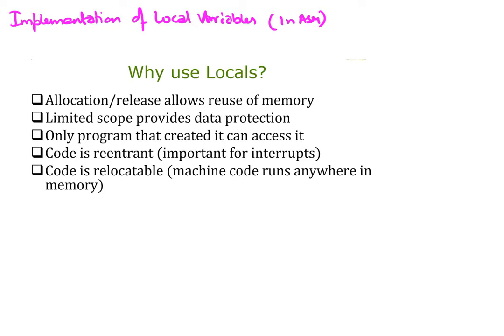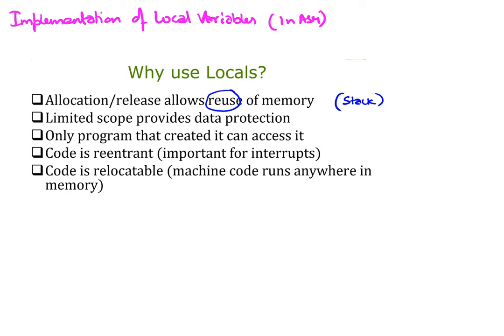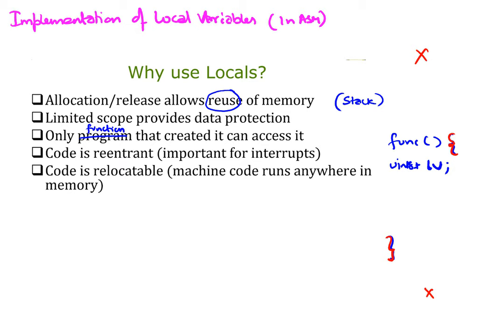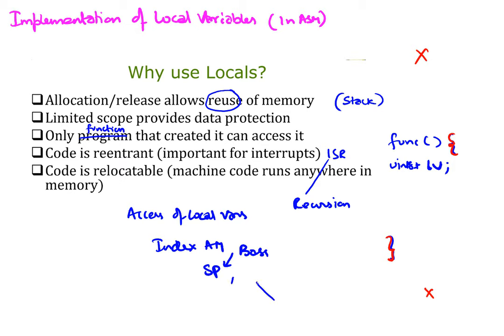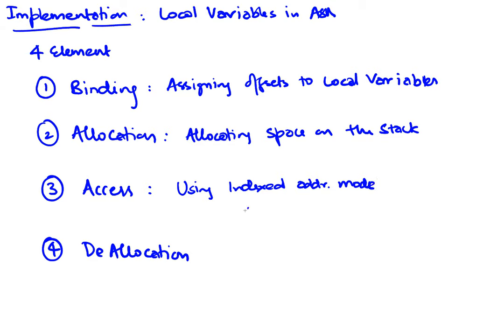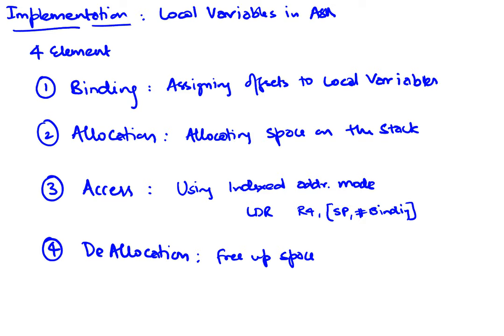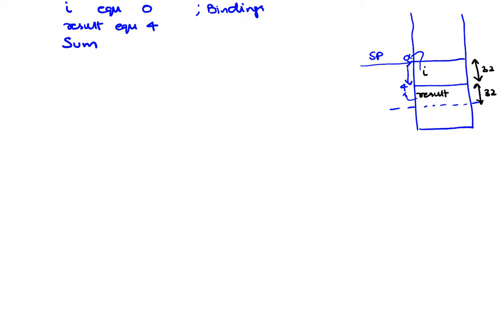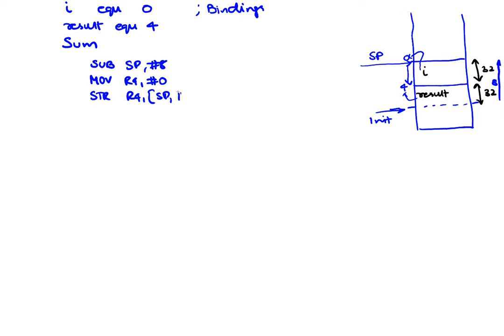Lec9 Local Variables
Local Variables in Assembly